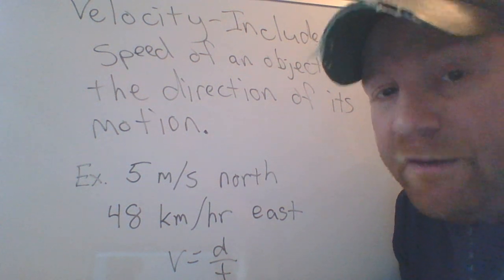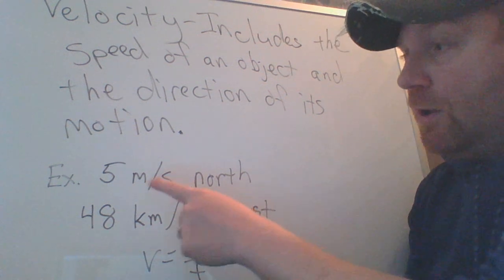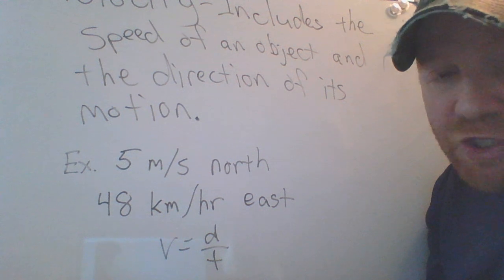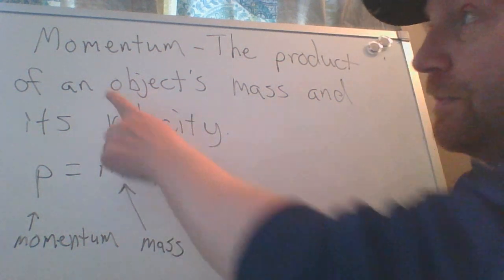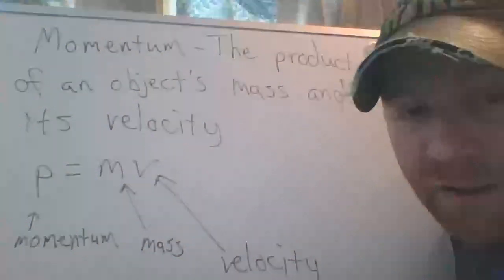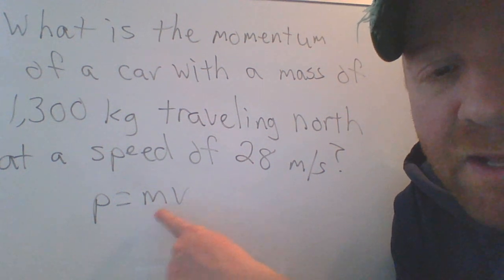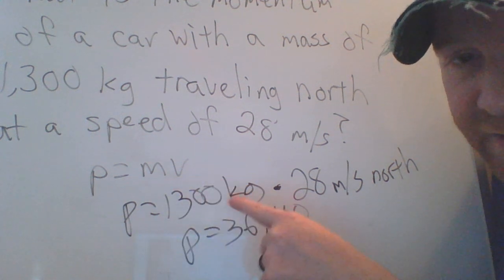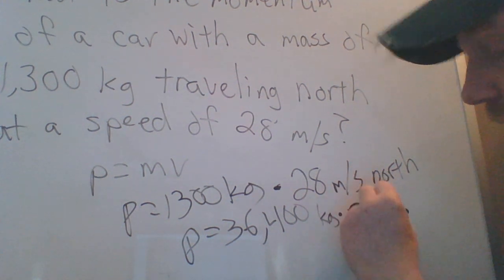Velocity and Momentum